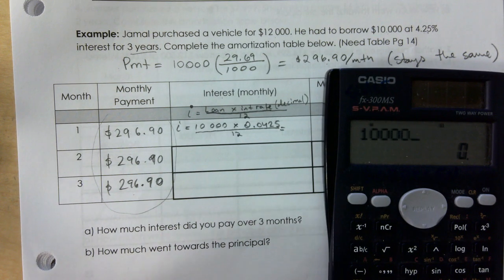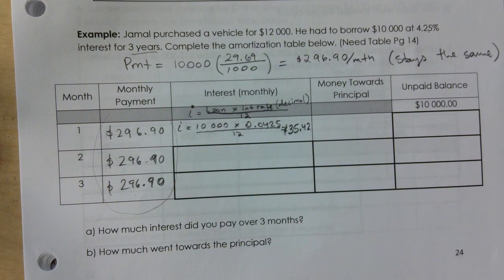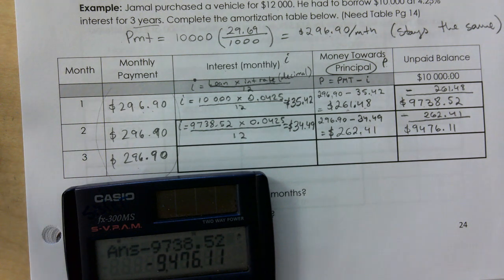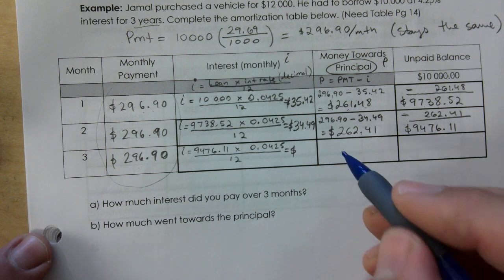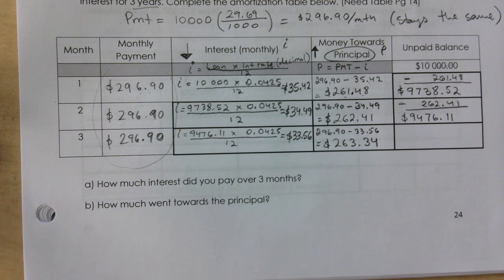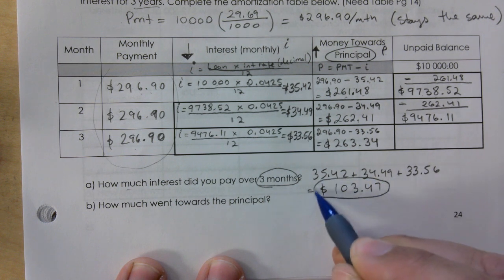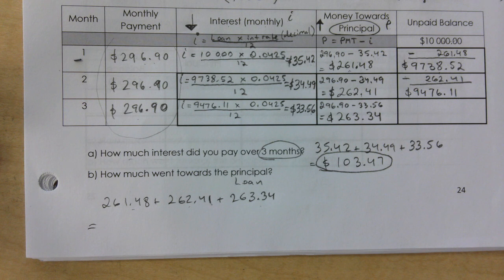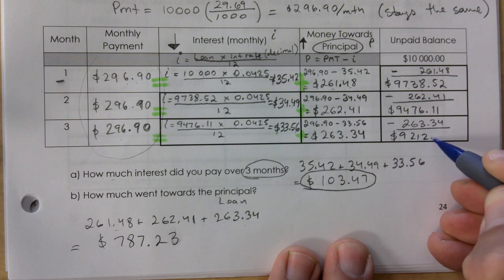ESMR4S VF AMORTIZATION TABLES